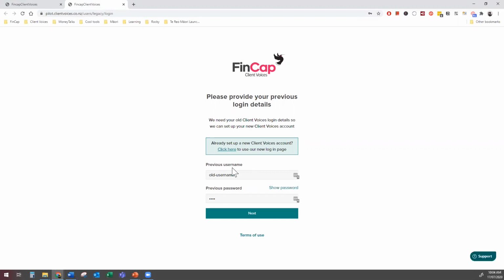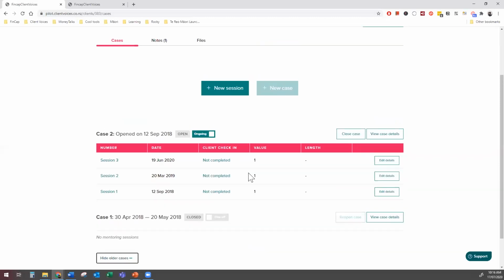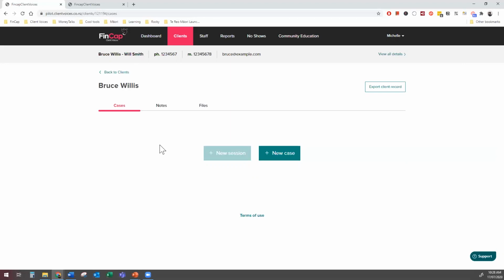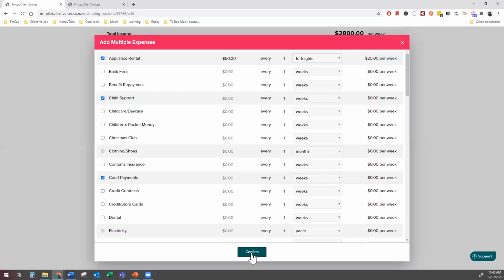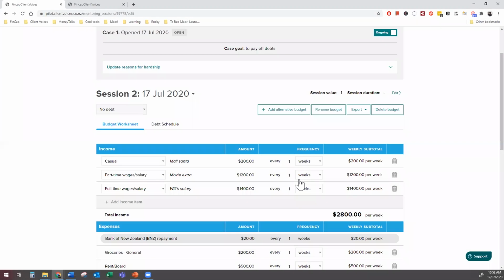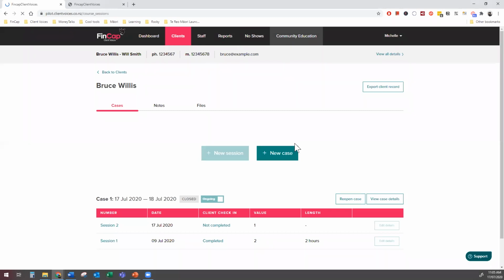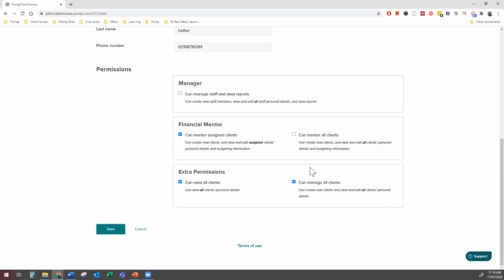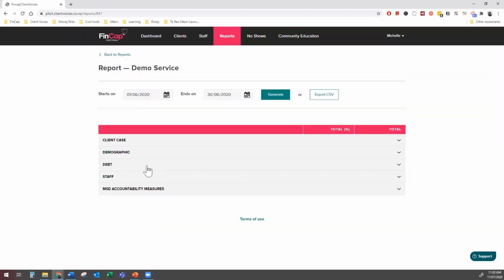Client Voices Webinar